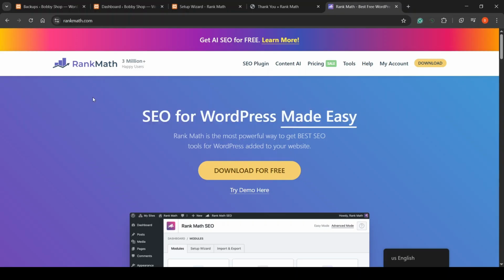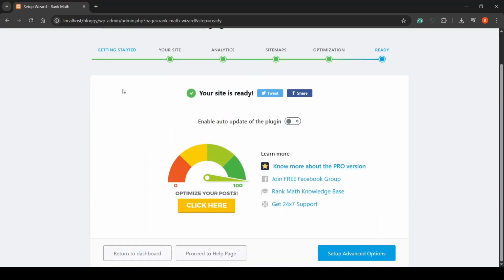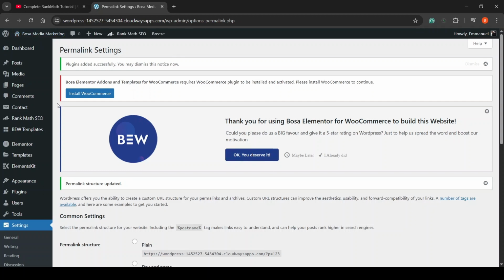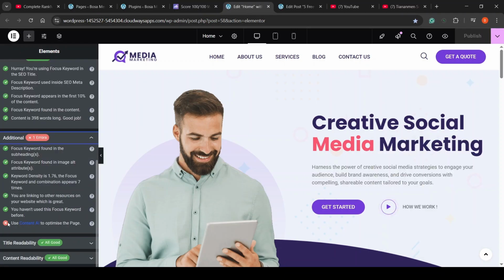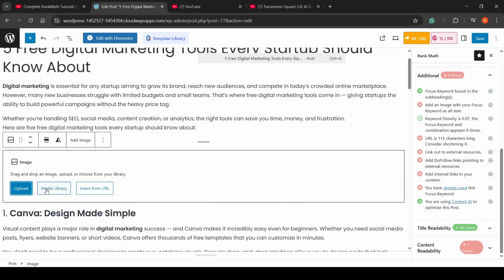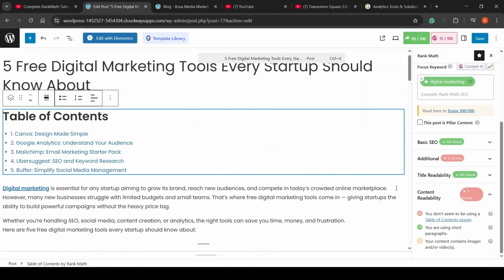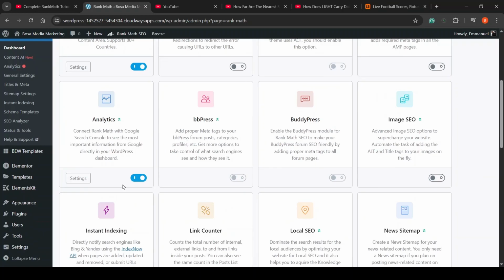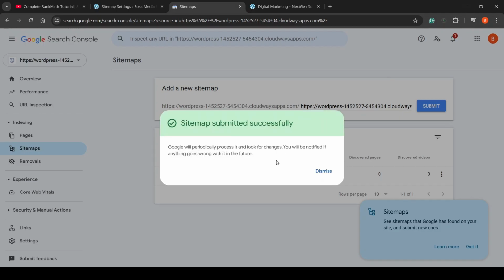Complete RankMath Tutorial | SEO Tutorial 2025 | Beginners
🚀 In this step-by-step Rank Math SEO plugin tutorial, I’ll walk you through everything you need to know — from downloading and setting up Rank Math, to optimizing your website pages and blog posts for better Google rankings!

Here's what you’ll learn in this video: ✅ How to download and install the Rank Math SEO plugin
✅ Full Rank Math setup wizard walkthrough
✅ How to optimize your website pages and blog posts for SEO
✅ How to connect Google Analytics and Google Search Console
✅ Introduction to Rank Math's Content AI and how it helps improve your SEO content

Whether you're a beginner or just looking to upgrade your WordPress SEO strategy, this tutorial will help you get the most out of RankMath.